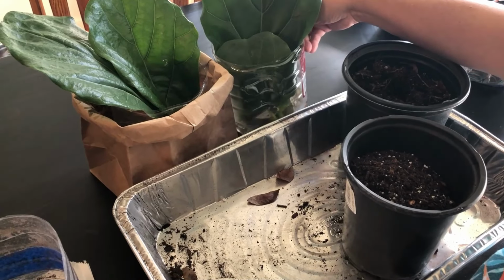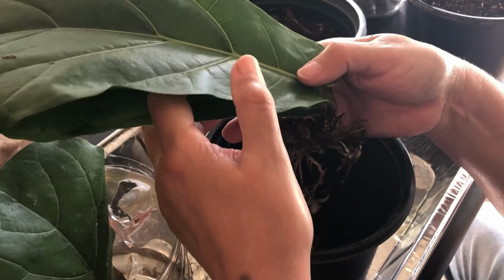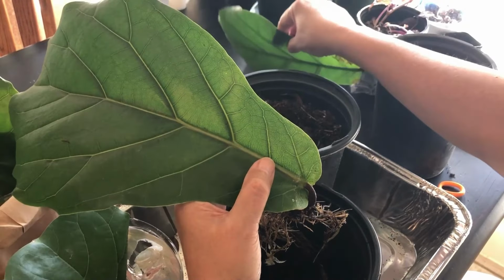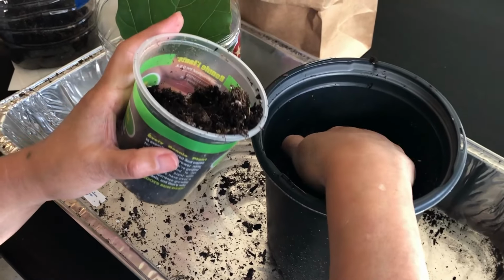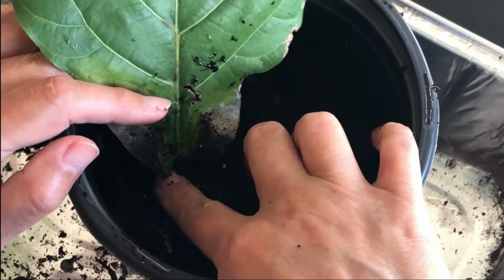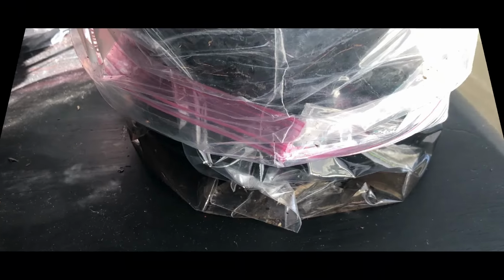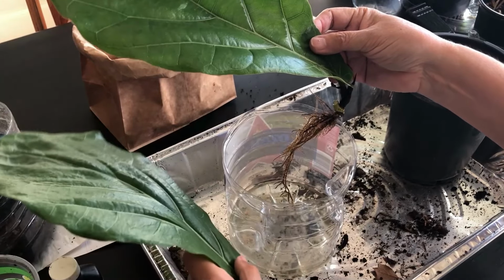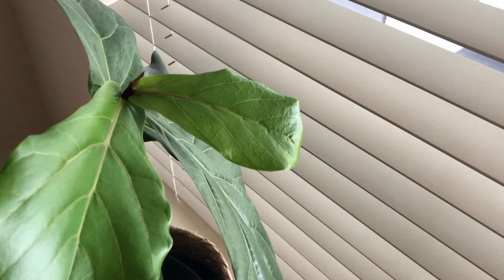Fiddle Leaf Fig From Water To Soil and FicusLyrata 🌿 Update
In this video: I'm moving my little Fiddle Leaf Fig propagating trees, from Water to Soil. if you love FicusLyrata keep me company!
I have many videos on Gardening Tips and Tricks!
Thanks for visiting and 🌻 Happy planting everyone! 🌷

💚General plants/garden information primarily in zones 8b/9a
If you read all the way to here, you are awesome! (ﾉ◕ヮ◕)ﾉ*:･ﾟ✧♥💚